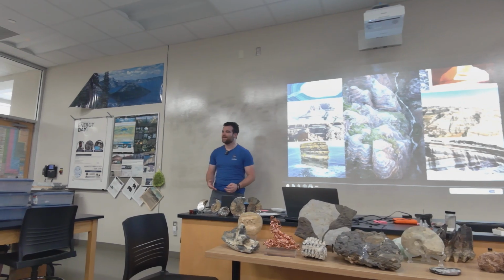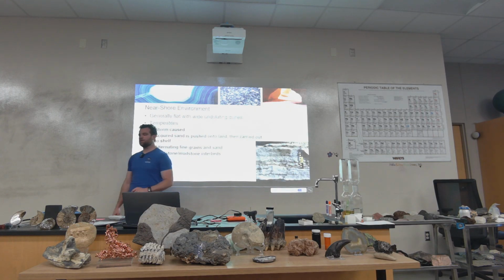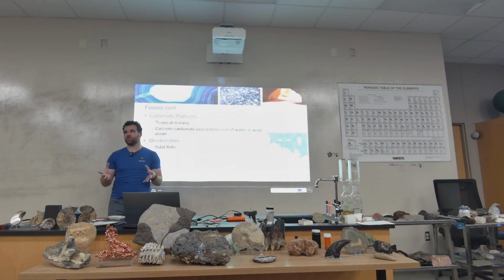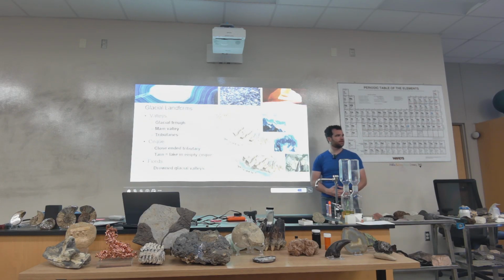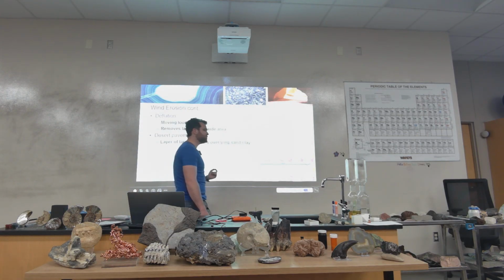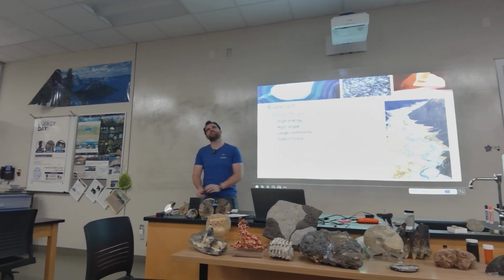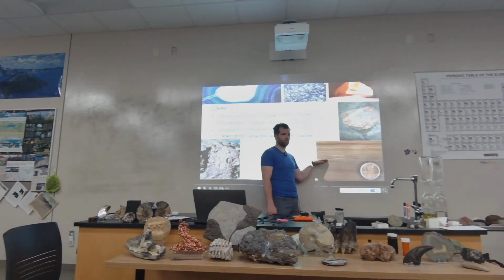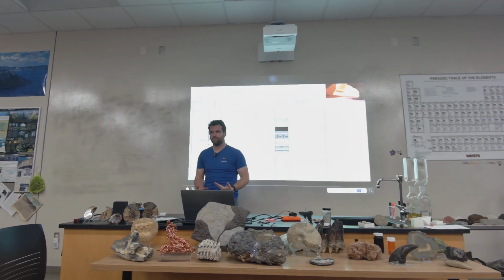1404 Lecture 4 Fall 2025